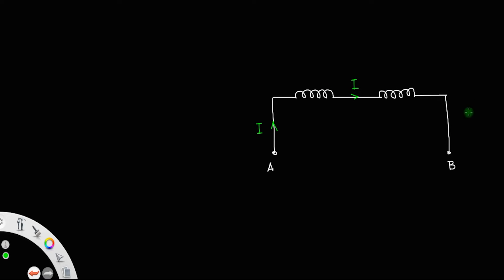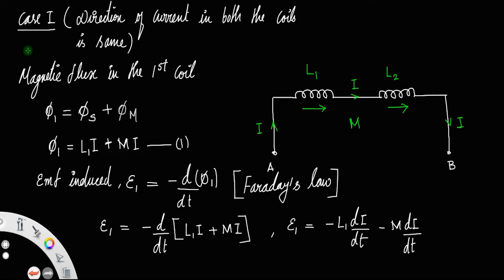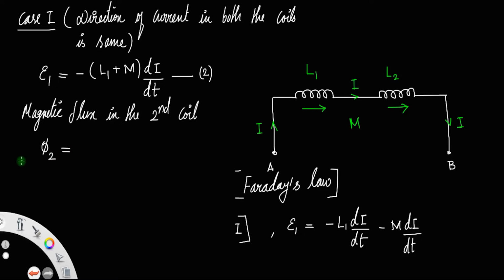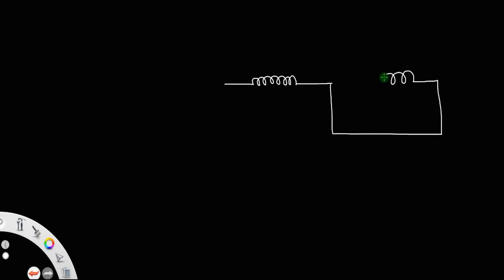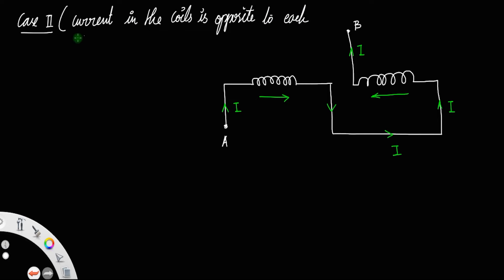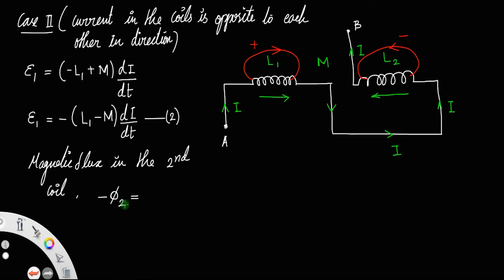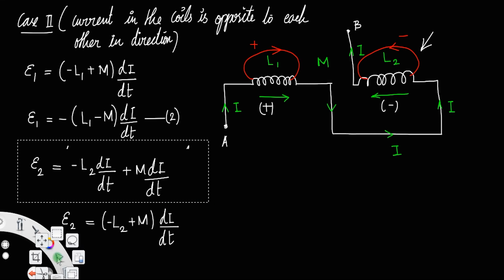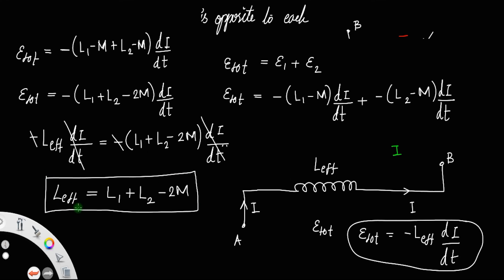Derivation of equivalent inductance in series combination of inductors • HERO OF THE DERIVATIONS.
Derivation of equivalent inductance in series combination of inductors.